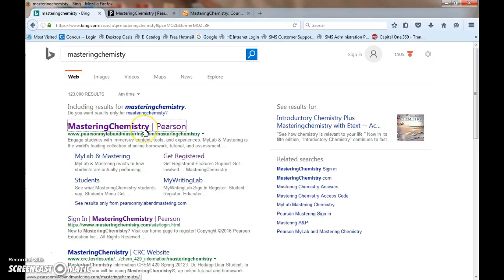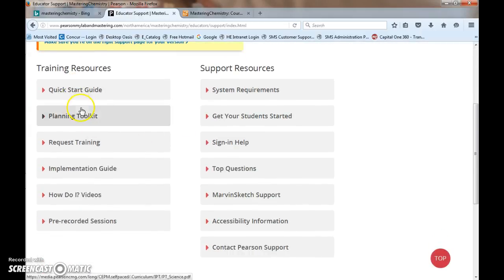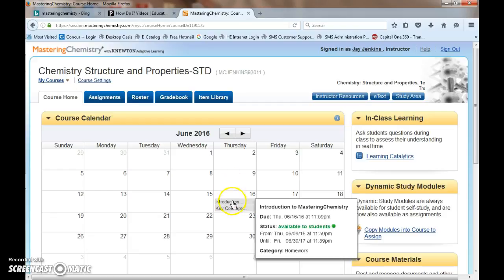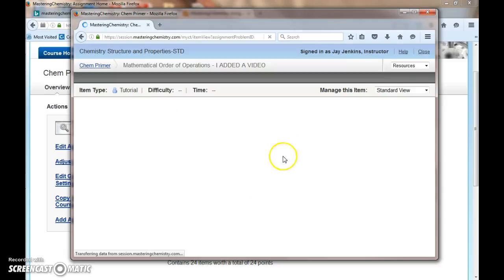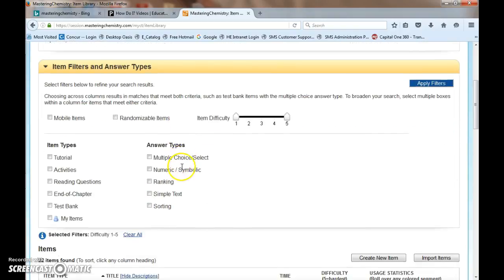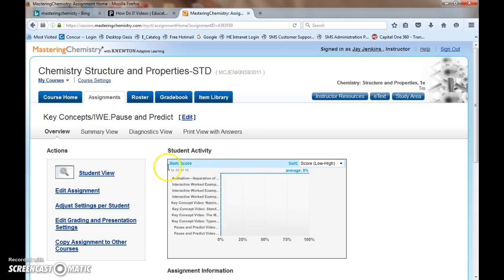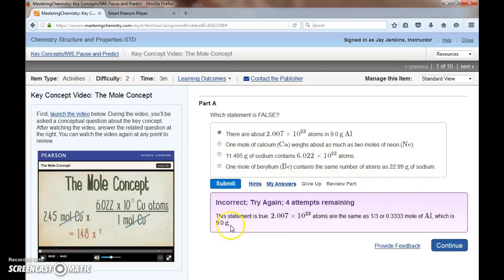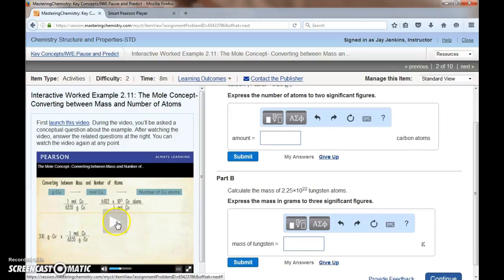UVM Mastering Chem Overview